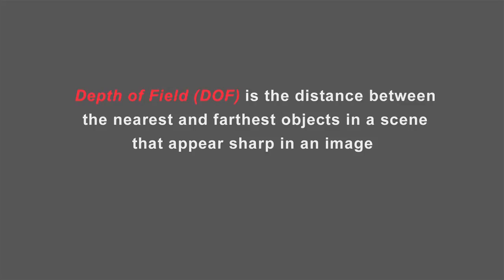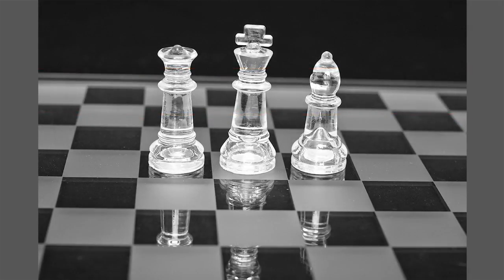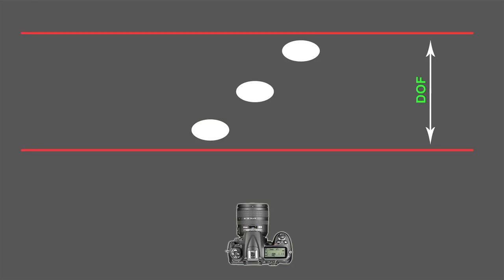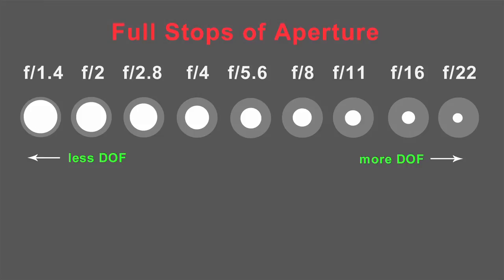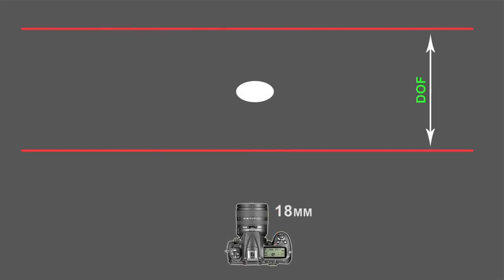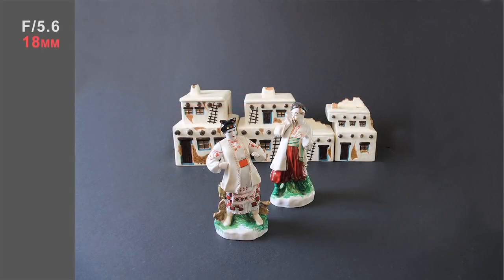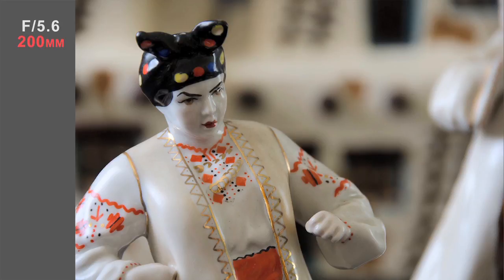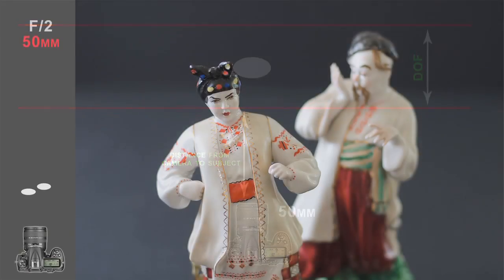Lesson 5 - Depth of Field (DOF)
In this photography tutorial we will be talking about Depth of Field, how to use it and control it with aperture, focal lengths of the lens and distance from camera to the subject.